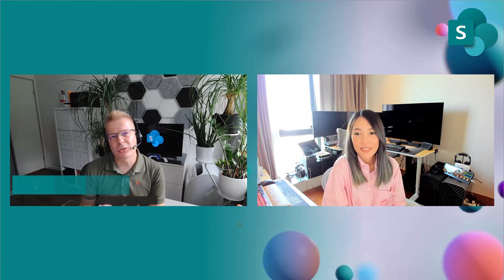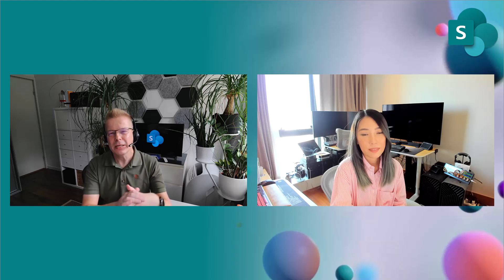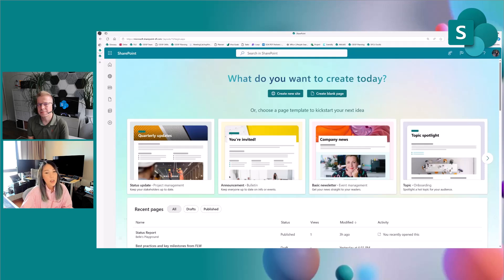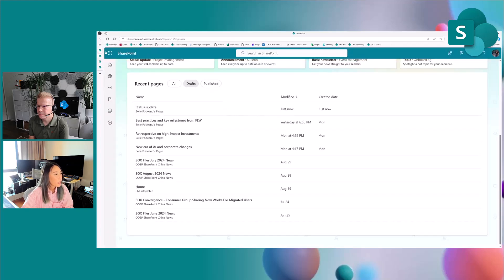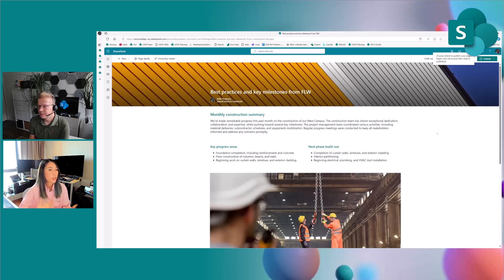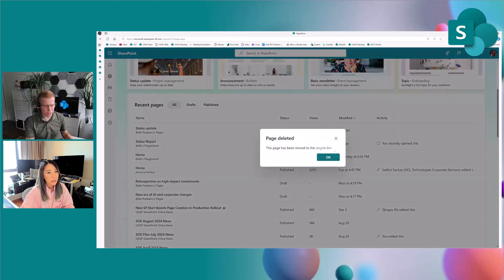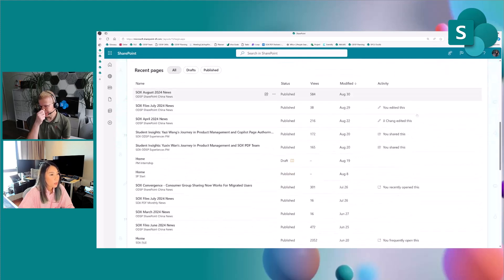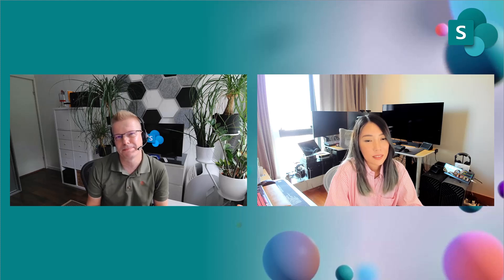Introduction to the new SharePoint start experience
📺 We are excited to introduce the new SharePoint start experience to make it easy for authors to create personal pages or publish ones to target SharePoint sites.

In this video, we'll focus on covering the key features directly from Microsoft. Belle Podeanu worked as one of the Product Managers for this feature which is rolling out to preview with all customers by end of September 2024.

📃 Agenda
00:00 intro
02:15 demo
11:42 future roadmap